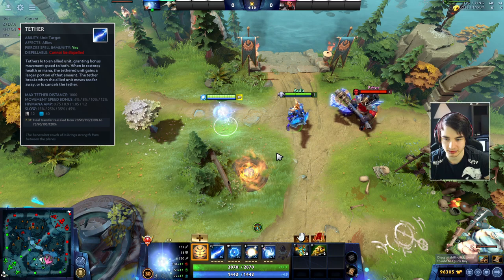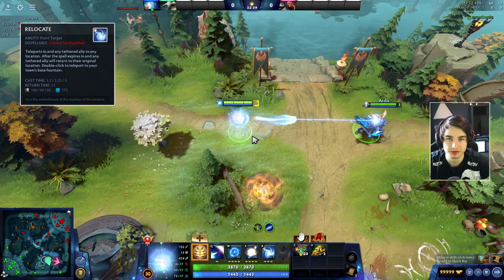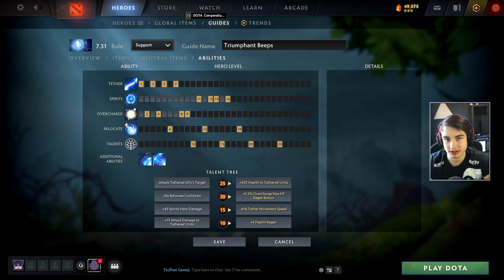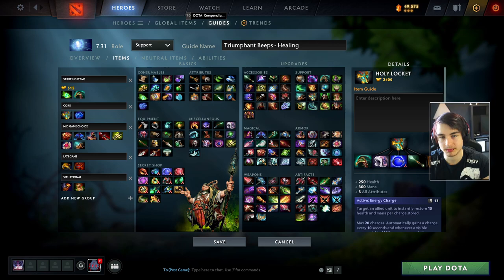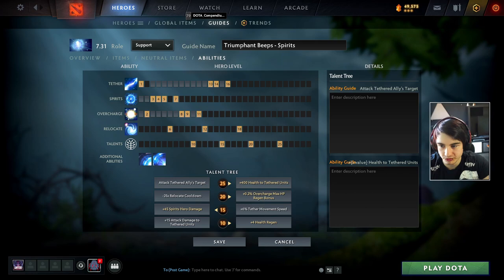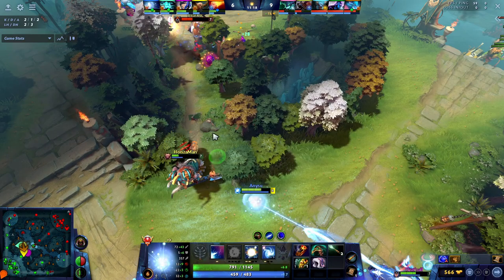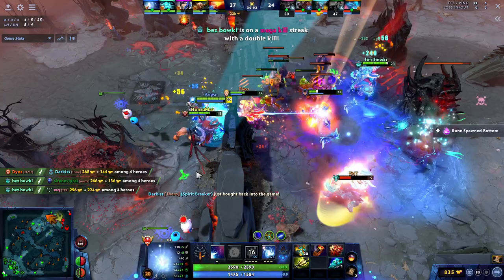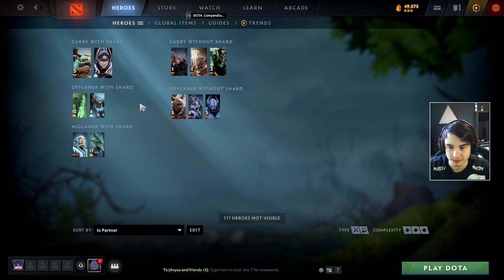How to play IO | Patch 7.31 | Dota 2 Hero Guide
This guide covers itembuilds, skillbuilds and general gameplay of IO in 7.31
IMPORTANT: Right now IO and his tether partner get the spelllifesteal at lvl 1 just by skilling tether. So the shard is only to give more spell damage. This is probably a bug but thats how it works right now.

Timestamps:
0:00 - Intro
0:26 - Skill explanation
4:00 - Healing build
10:22 - Spirits build
13:05 - General gameplay
17:09 - Partners for IO

If you got any ideas for new videos, you think I am missing information or you just want to see specific things that i don't talk about right now for future videos, always feel free to give feedback and suggestions in the comments.
I am happy about every feedback i can get so I can improve future videos for all of you.